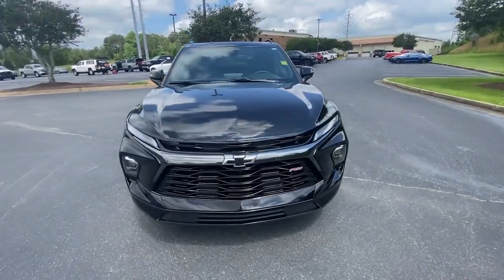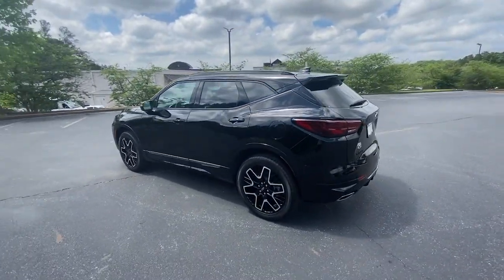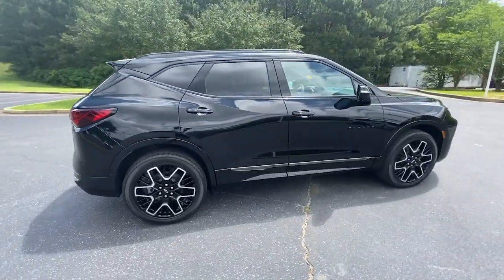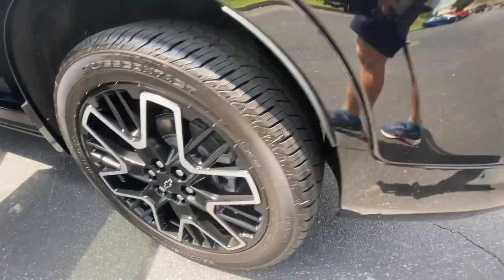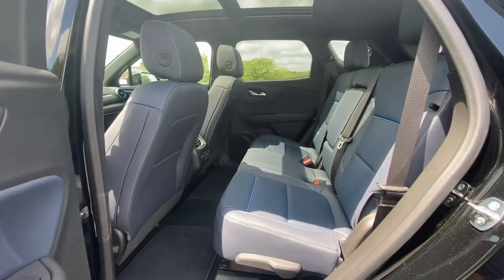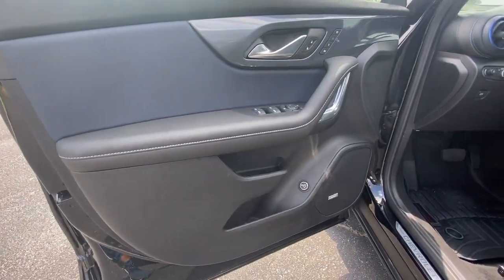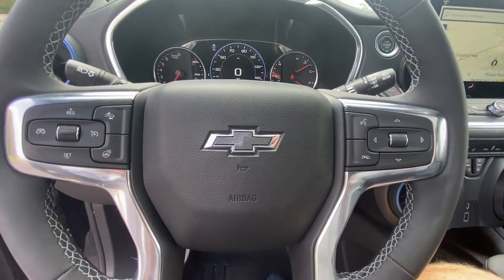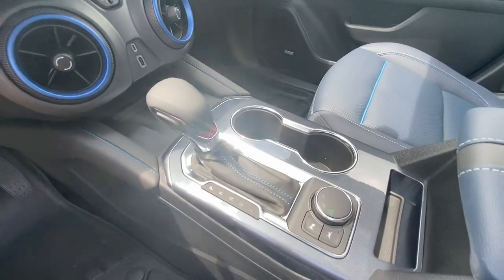2023 Chevrolet Blazer Jasper, Cartersville, Alpharetta, Dawsonville, Canton, North Georgia T42729A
Black Used 2023 Chevrolet Blazer RS available in Canton, Georgia at CHevrolet of Canton. Servicing the Jasper, Cartersville, Alpharetta, Dawsonville, North Georgia area.

Black 2023 Chevrolet Blazer RS FWD 9-Speed Automatic with Overdrive 3.6L V6 SIDIRecent Arrival! 19/27 City/Highway MPG